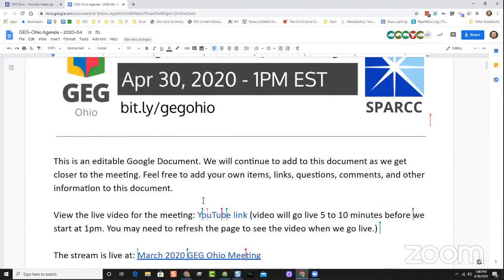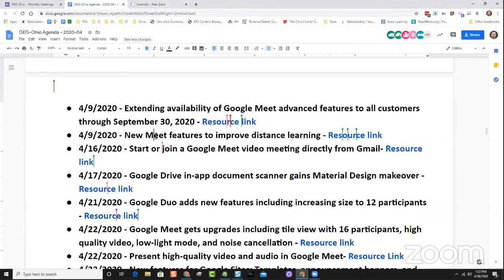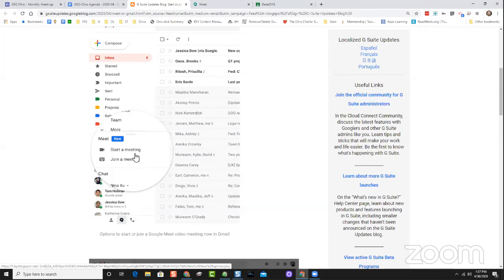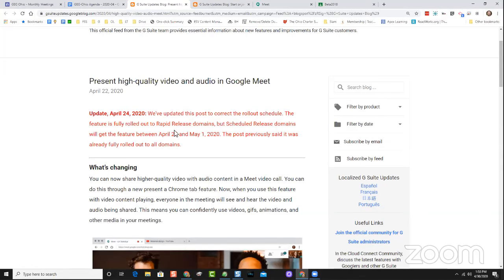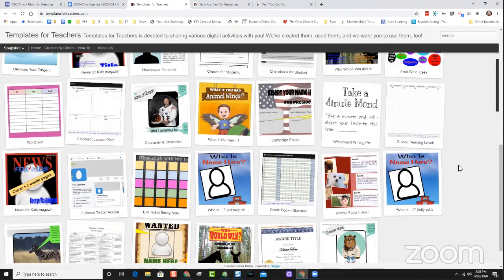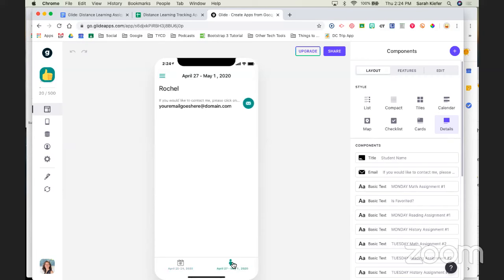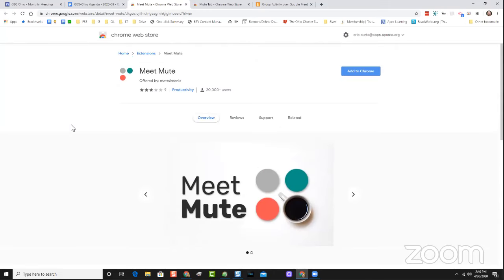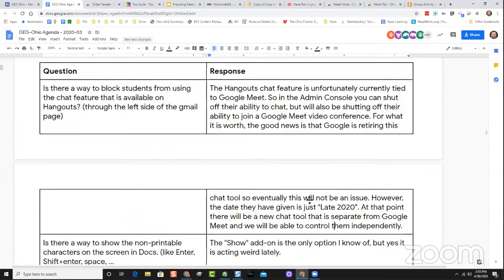April 2020 GEG Ohio Meeting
0:00:00 - WELCOME
0:04:00 - IMPORTANT LINKS
0:05:54 - UPDATES
0:07:04 - UPCOMING EVENTS
0:12:22 - WHAT'S NEW IN GOOGLE APPS
0:13:18 - Transform your photo in the style of an iconic artist with Art Transfer
0:16:20 - Extending availability of Google Meet advanced features to all customers through September 30, 2020
0:19:34 - New Meet features to improve distance learning
0:33:39 - Start or join a Google Meet video meeting directly from Gmail
0:36:00 - Google Meet gets upgrades including tile view with 16 participants, high quality video, low-light mode, and noise cancellation
0:47:50 - Google Meet premium video meetings now free for personal Gmail accounts
0:51:16 - Google Drive in-app document scanner gains Material Design makeover
0:53:28 - Google Duo adds new features including increasing size to 12 participants
0:55:30 - New features for Google Sites: Templates, announcement banners, and access for children with Google Accounts
0:57:12 - New sharing dialog for Google Drive, Docs, Sheets, Slides, and Forms
0:59:34 - Google Lens working on a step-by-step math problem solver
1:02:38 - SHOW AND TELL
1:03:38 - Resources from Sarah Kiefer
1:27:44 - Resources from Eric Curts
1:35:05 - Resources from Stephanie Howell
1:47:14 - Resources from the community
1:50:19 - Q AND A
1:53:35 - WRAP-UP